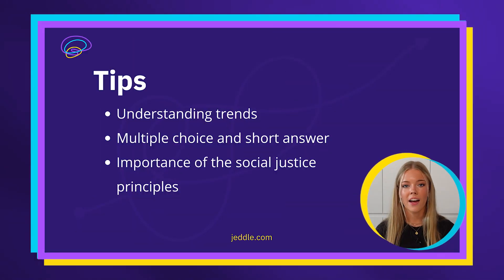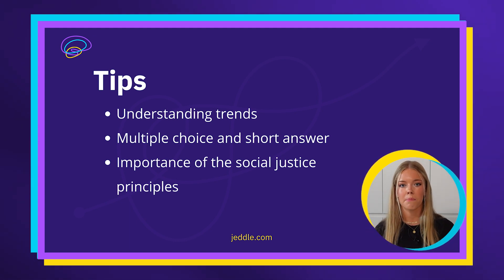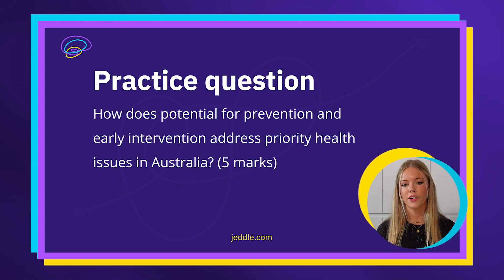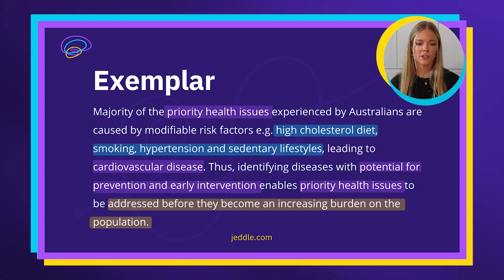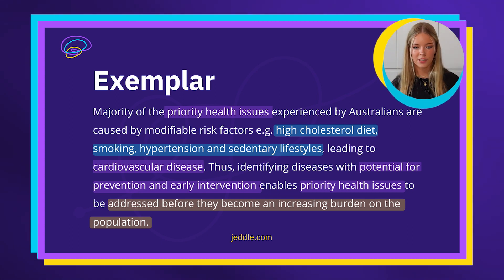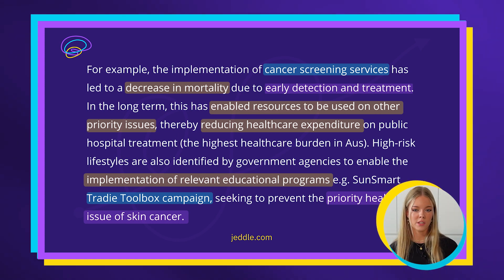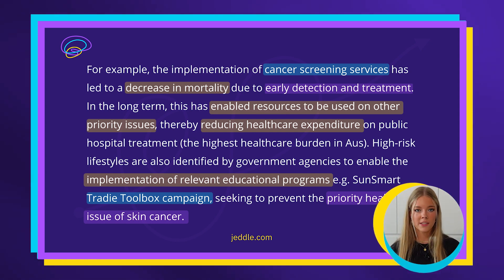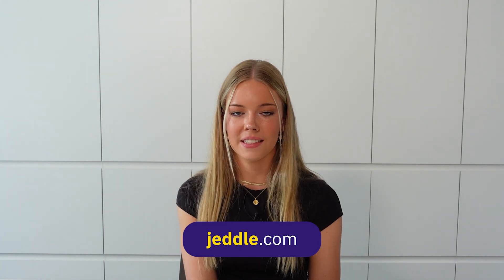Identifying Priority Health Issues Question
Mia placed 1st in NSW in PDHPE in 2022. In this video she goes through how to identify priority health issues in a sample question.